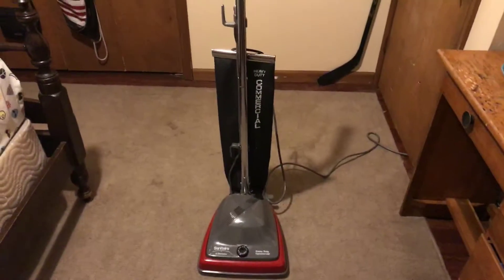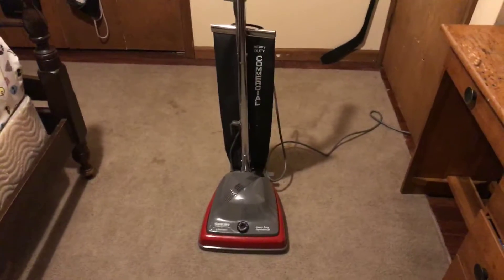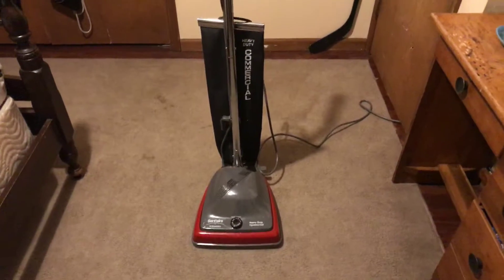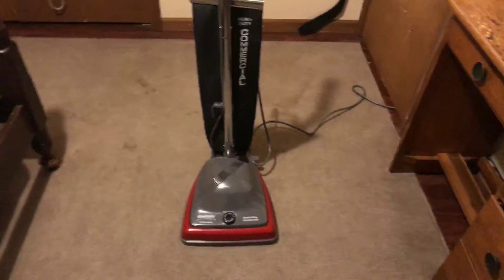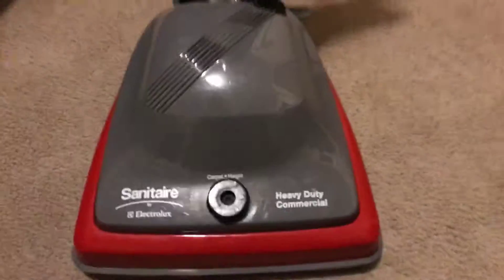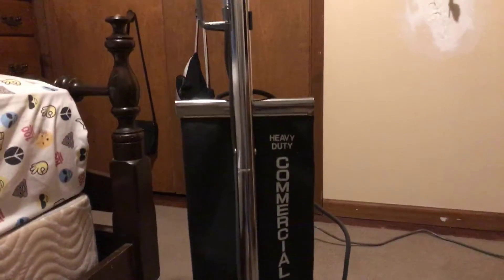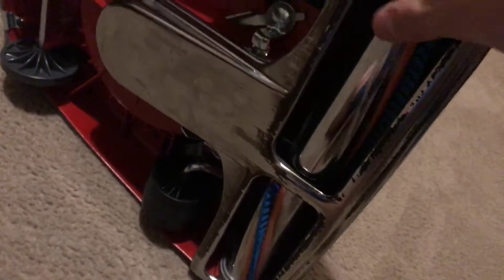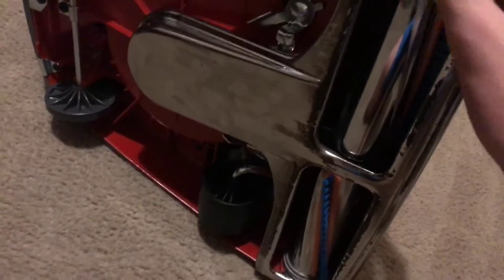Deep cleaning my bedroom carpet